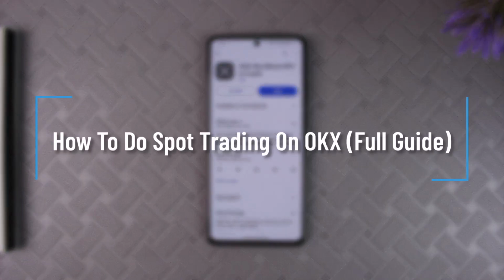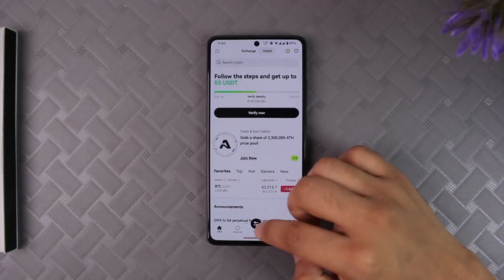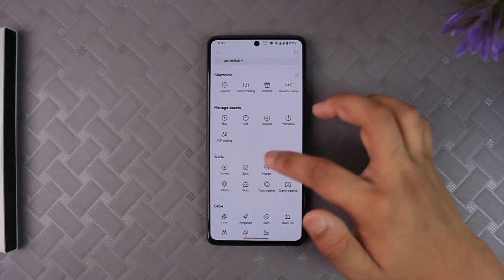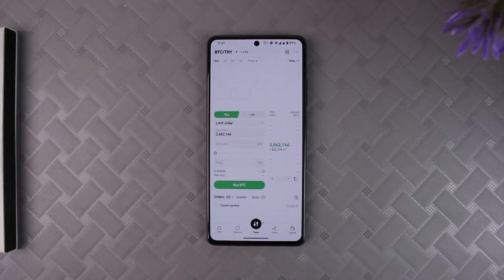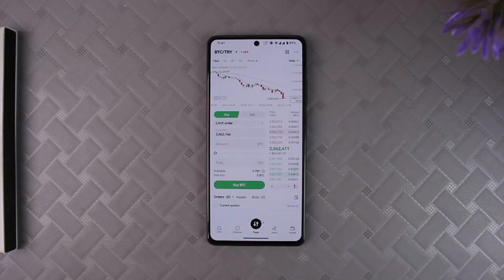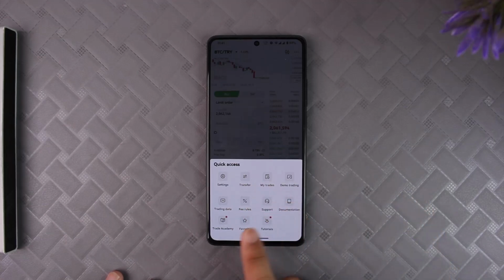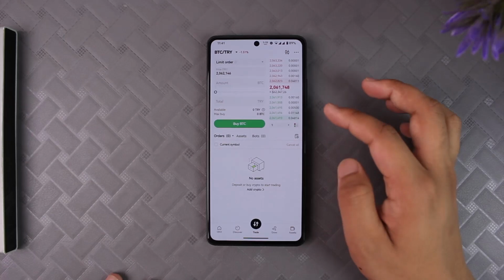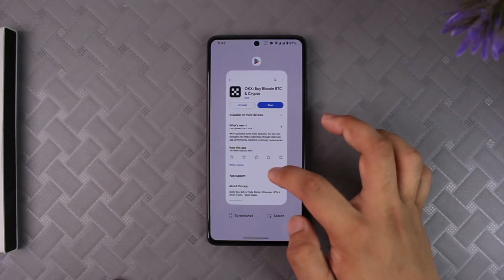How To Do Spot Trading On OKX ! (Full Guide)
This video provides a beginner's guide on how to engage in spot trading on the OKX cryptocurrency exchange platform. Spot trading involves buying or selling cryptocurrencies at the current market price for immediate delivery. The tutorial starts with navigating through the OKX app, highlighting the demo trading option for practice before venturing into real trades.

The video then guides viewers on how to access the spot trading section, where they can select the desired cryptocurrency pair (e.g., BTC/USDT, ETH/USDT) and view real-time price charts in candlestick format. It also explains the various features and options available within the spot trading interface, such as quick access to transfers, trades, fee rules, educational resources, and order history.

By the end of the video, viewers will have a basic understanding of how to use the OKX app for spot trading and be able to access essential information for making informed trading decisions.

Chapters:
0:00 Introduction
0:14 Navigating the OKX App
0:24 Demo Trading and Spot Trading
0:37 Selecting Cryptocurrency Pair
0:50 Spot Trading Interface Overview
1:02 Order History and Assets
1:20 Conclusion